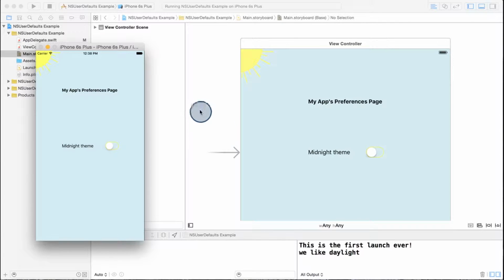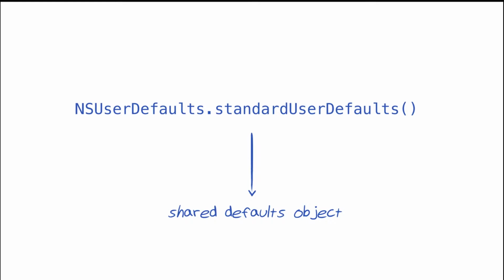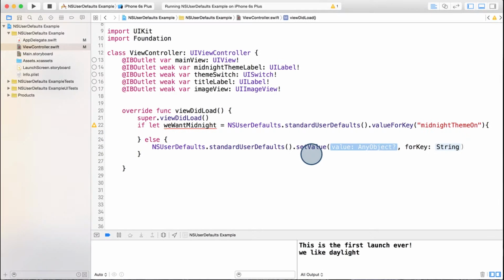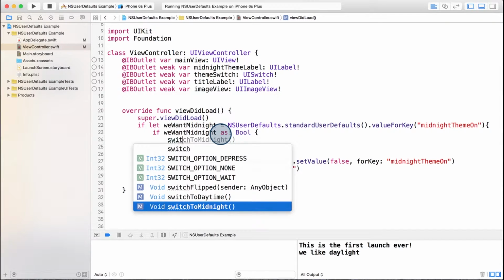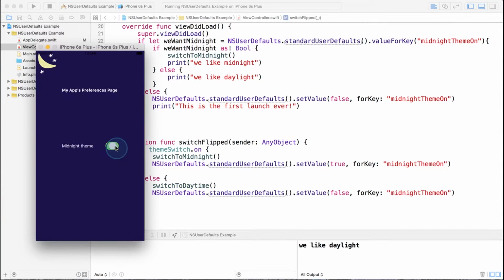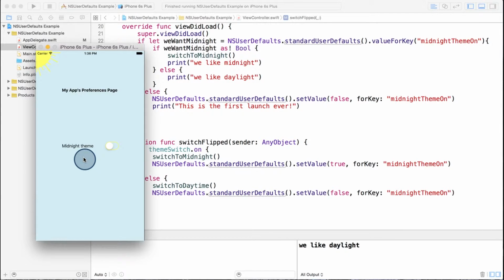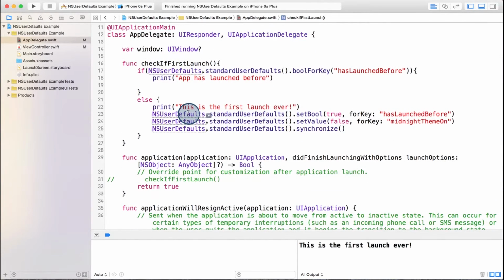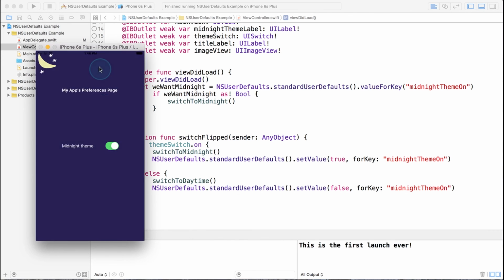5. Example before we dive into the code